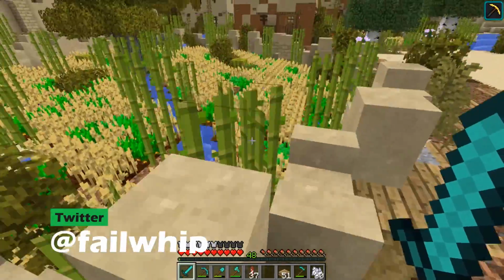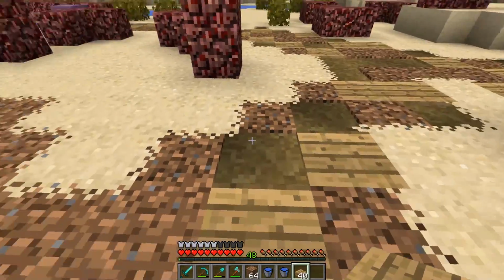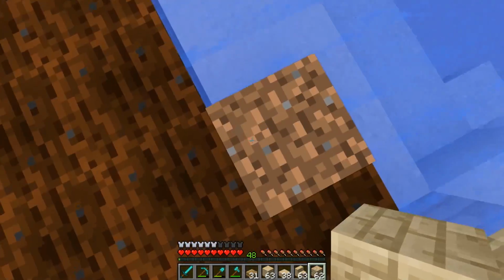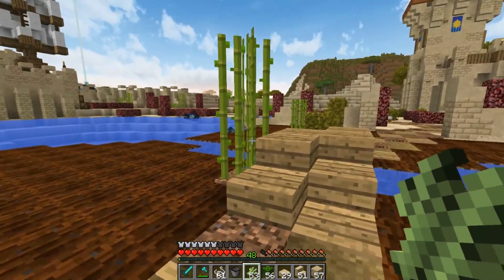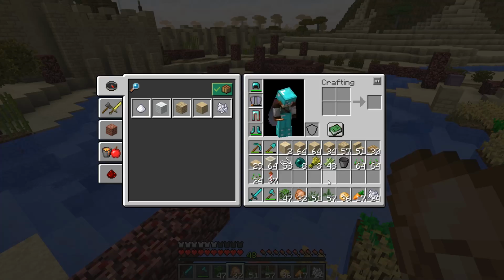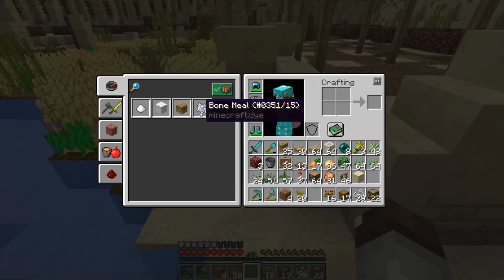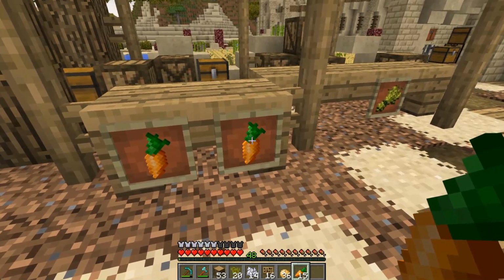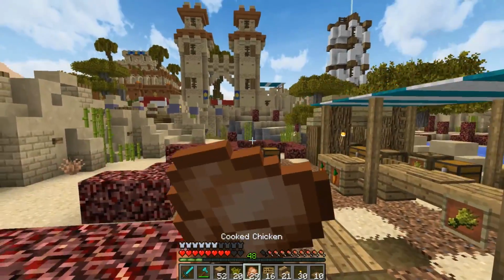Building with fWhip :: DESERT FARMLAND #93 Minecraft Let's Play 1.12 Single Player Survival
In today's Minecraft Vanilla Survival Let's play Episode, We take a nice break from building and pick up our hoe and get to farming! It's time to turn this Oasis area of our desert city into something nice and lush!